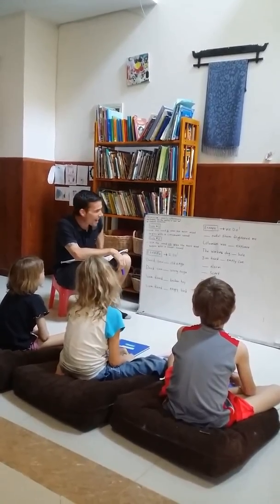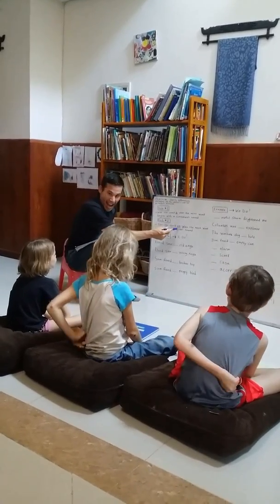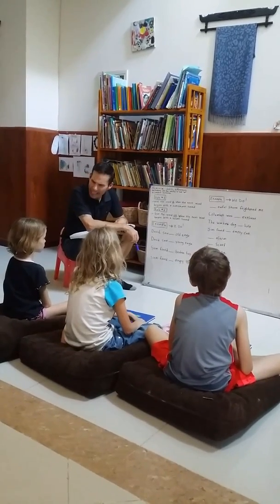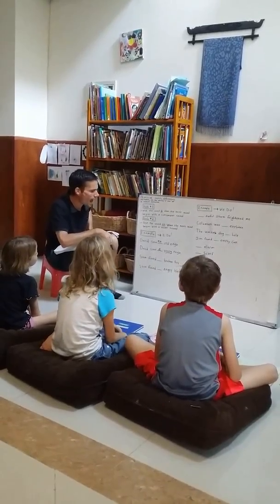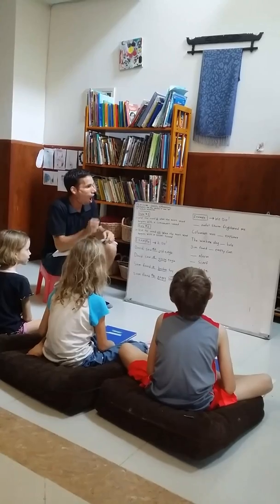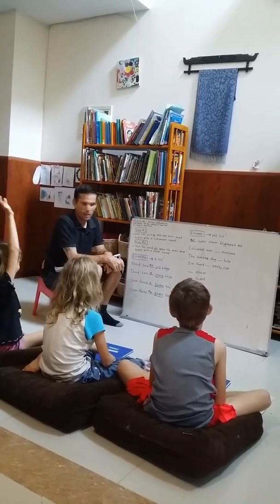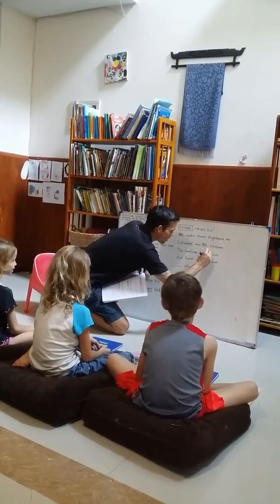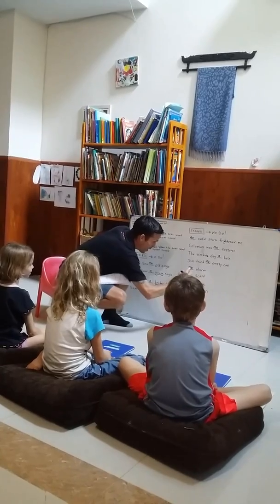Barrett modual 4 unit 2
Mod 4 unit2